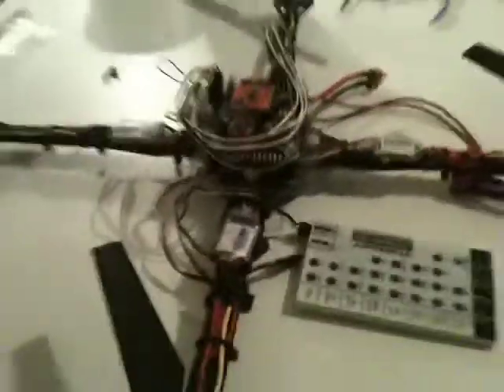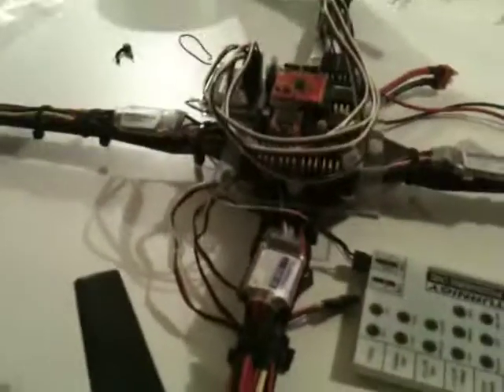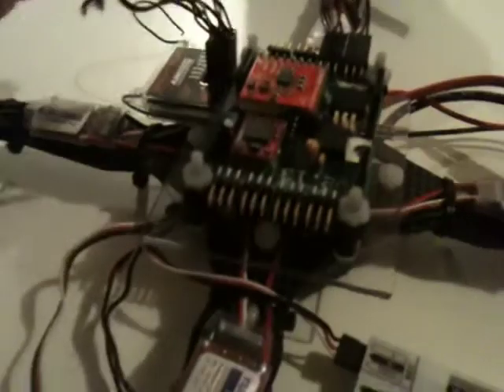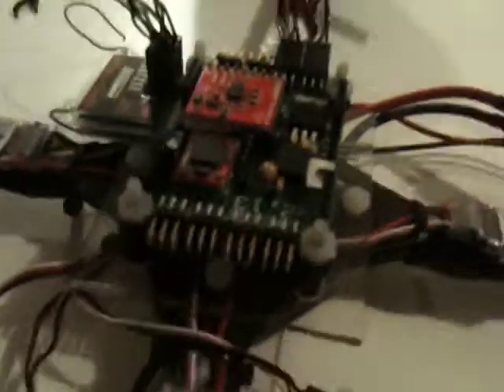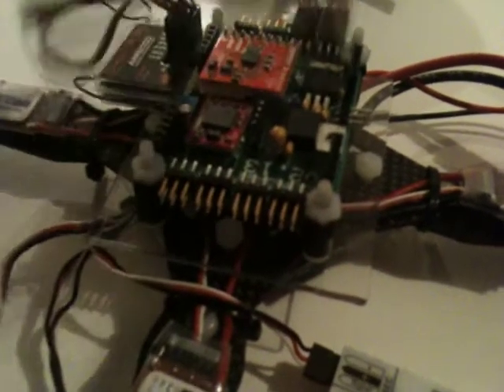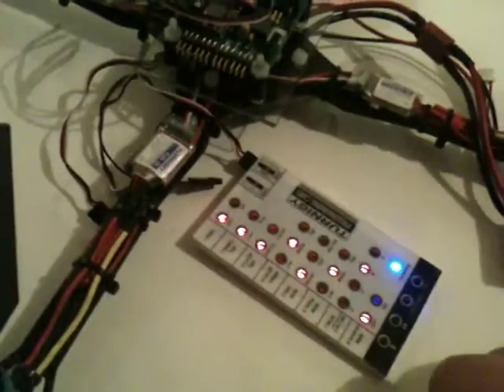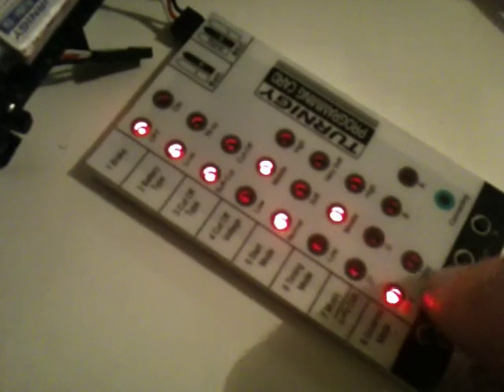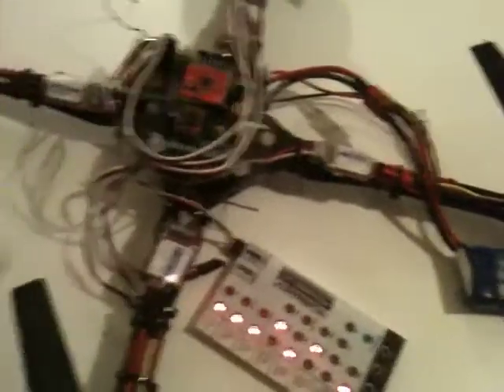Turnigy Programming card setup on a RC QuadCopter quad helicopter quadkopter MikroKopter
Short video how to program your ESC on a quad copter MikroKopter type of rc helicopter